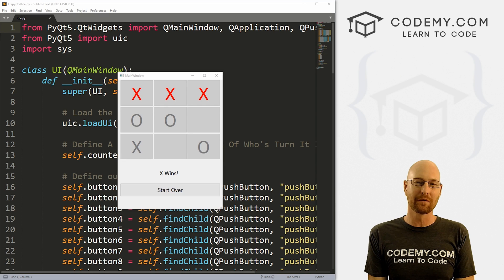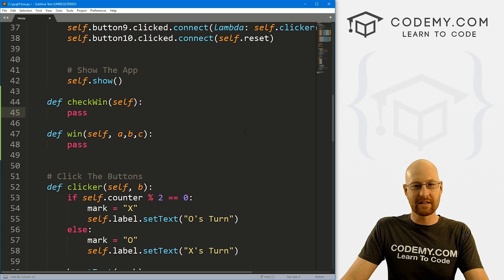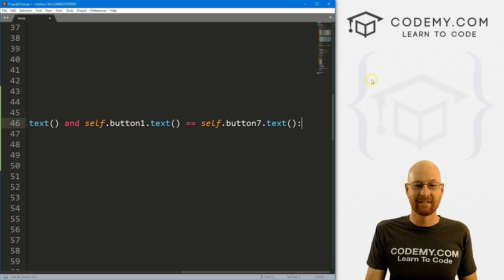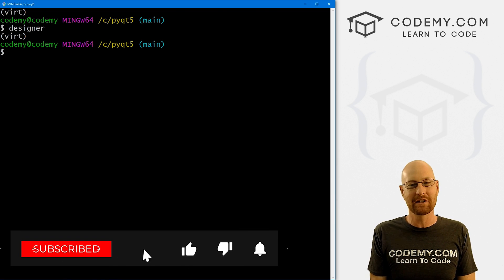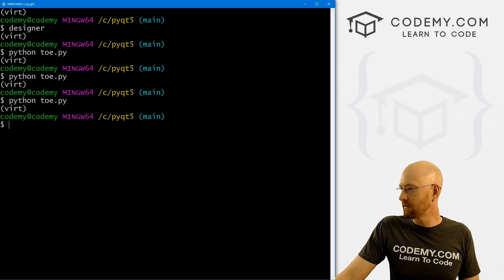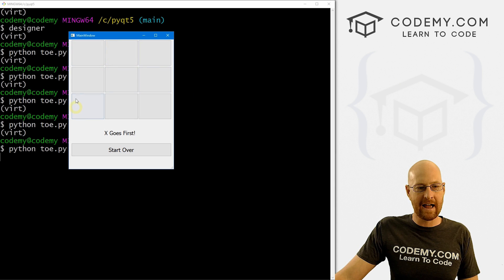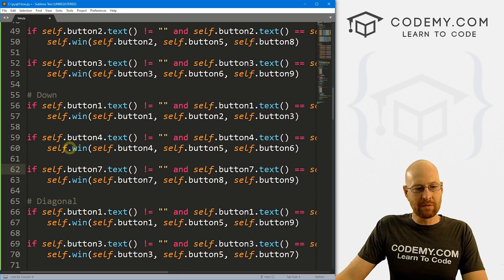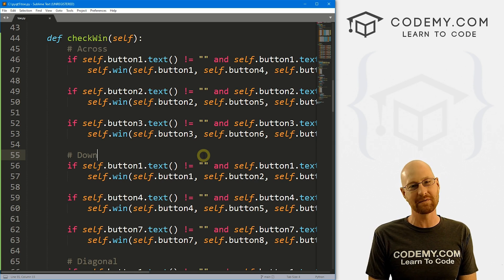Tic Tac Toe Gameplay Logic - PyQt5 GUI Thursdays #32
In this video I'll show you how to build out the Logic for our Tic Tac Toe game.

There are basically 8 winning possibilities in tic tac toe (3 across, 3 up and down, and 2 diagonal).

In this video we'll go through all of these options and create logic to recognize winning games.

Timecodes

0:00​​ - Introduction
1:12 - Create checkWin() and win() Function
2:04 - Run checkWin() On Button Click
3:34 - Check Top Row Clicked
5:40 - Update Win() Function Label And Colors
7:32 - Disable Buttons On Win
8:33 - Reset Button Colors After Game
9:27 - Create Logic For All Possible Winning Games
15:36 - Conclusion